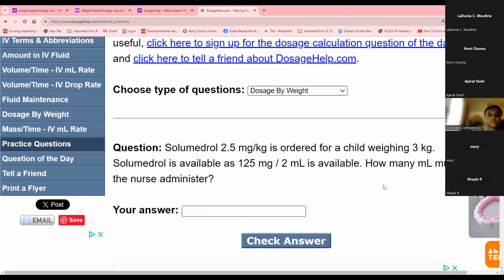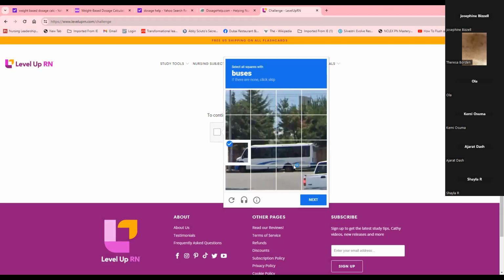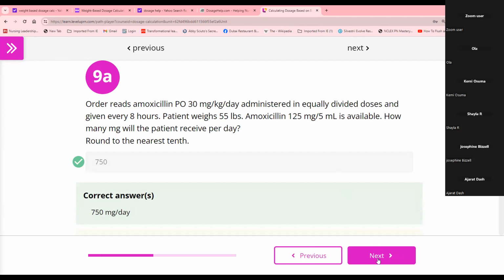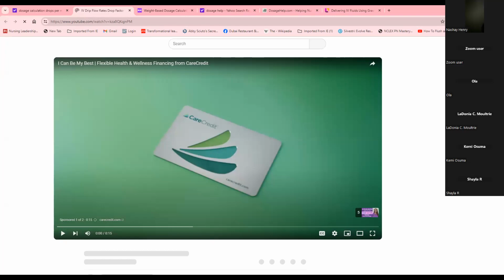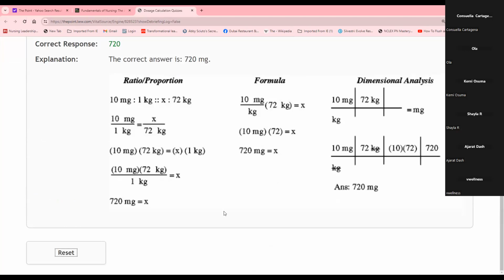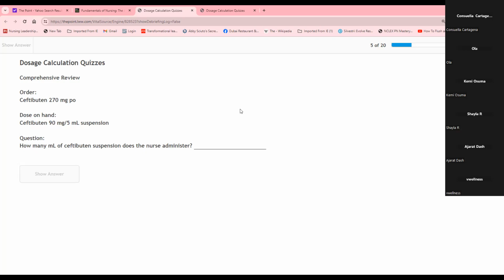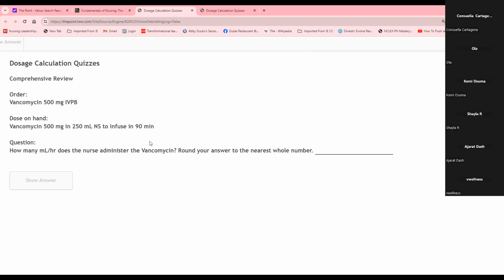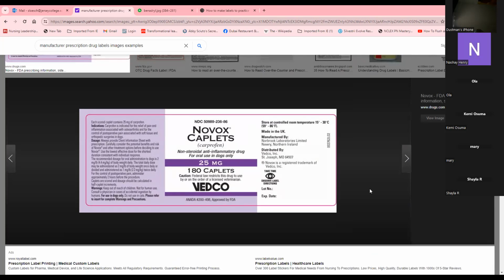L to R Dosage calc